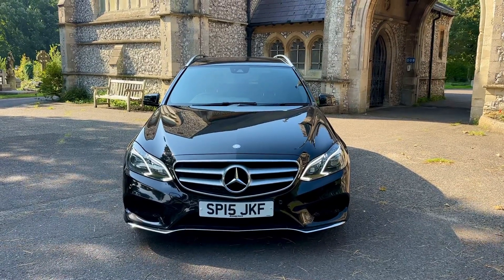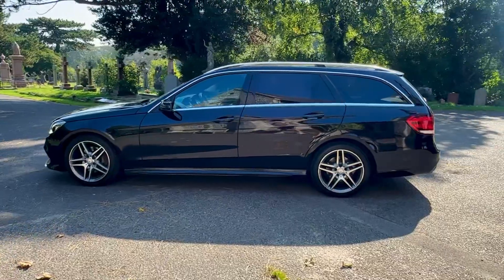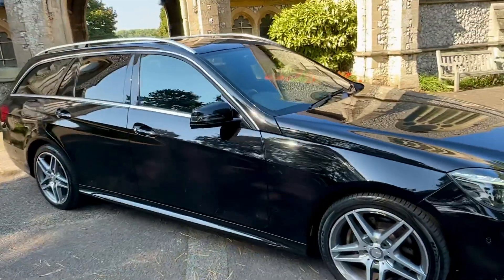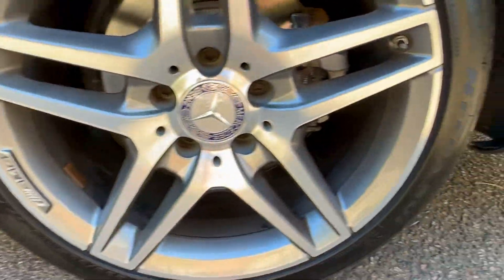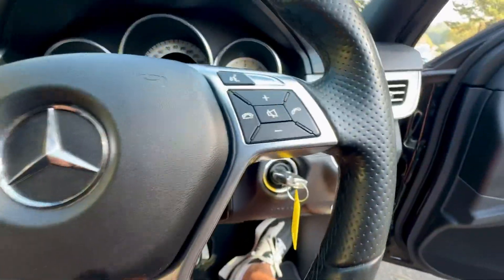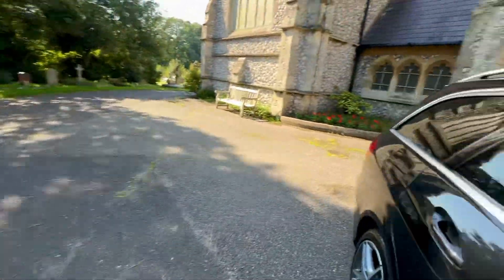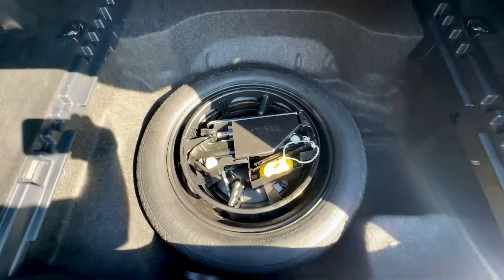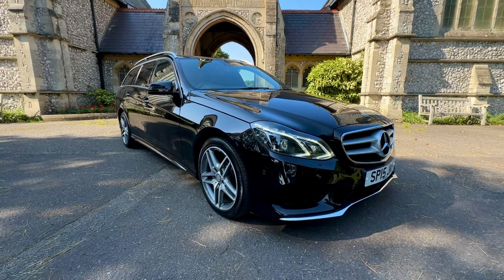2015 Mercedes— Benz E class 2.1 E250 estate CDI AMG